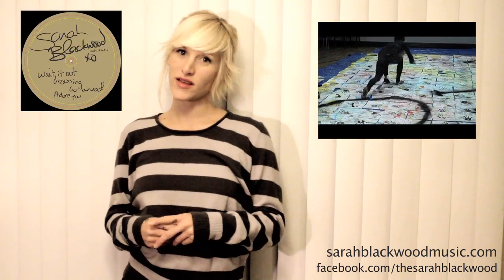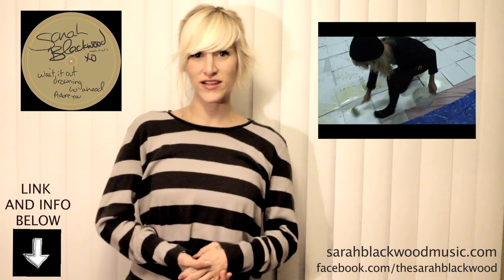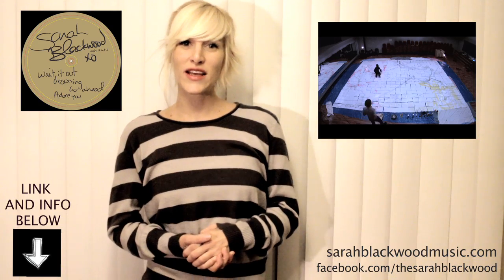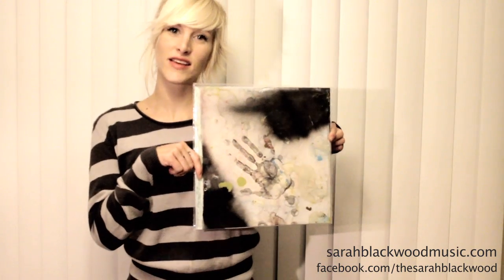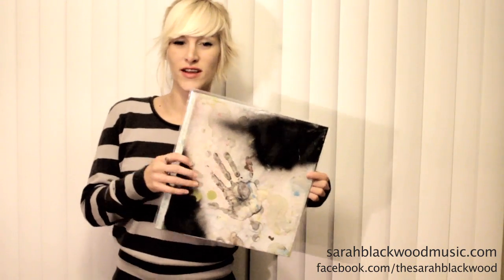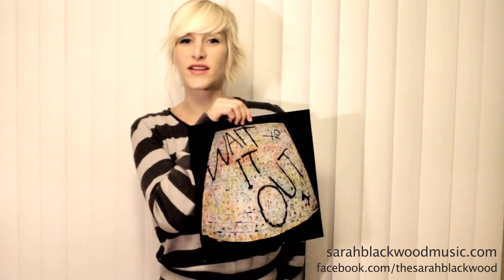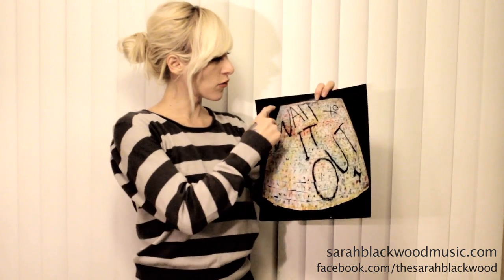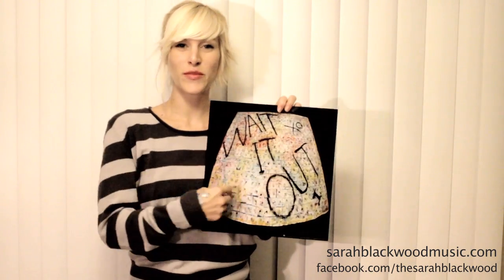Wait It Out VINYL explanation video - Sarah Blackwood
HEY PEEPS!

If you would like to order one of these vinyl read on...

CAN/USA - 1 vinyl - $27 CAN/USA FUNDS (Shipping Included)

OUTSIDE CAN/USA - $32 CAN/USA FUNDS (Shipping Included)

If you want more than one vinyl it will cost you LESS!

CAN/USA - 2 vinyl - $45 (Shipping Included)
                     3 vinyl $60 (Shipping Included)

OUTSIDE CAN/USA - 2 vinyl - $50 (Shipping Included)
                                        3 vinyl - $70 (Shipping Included)

THESE PRICES ALL INCLUDE SHIPPING!

It is SO important that you put your address and order contents in the description with paypal!  If you do not include your address I do not know where to send it!